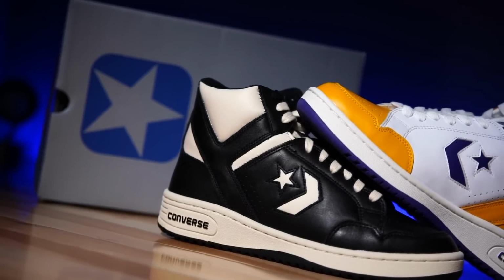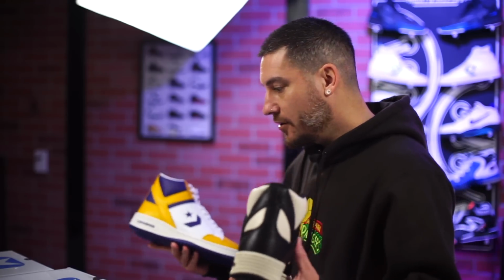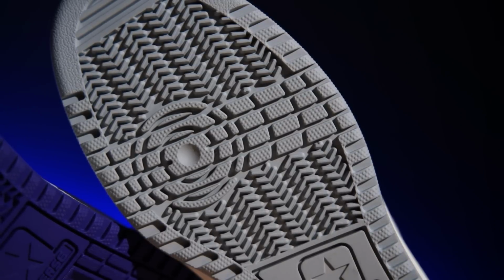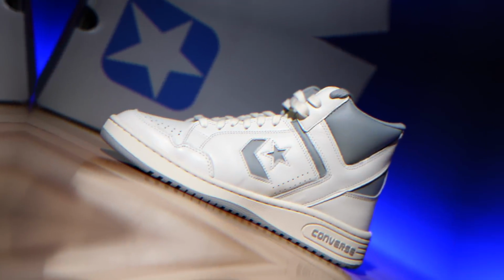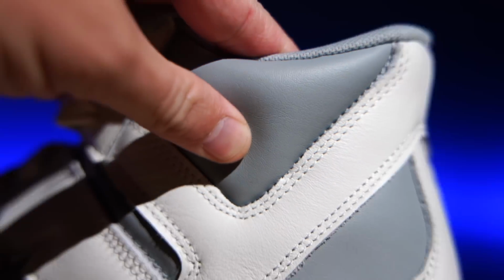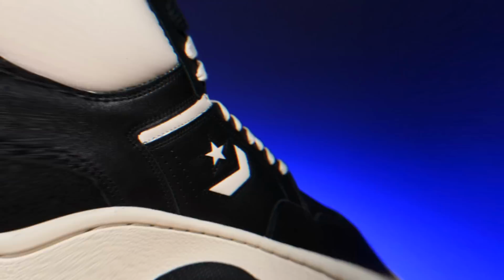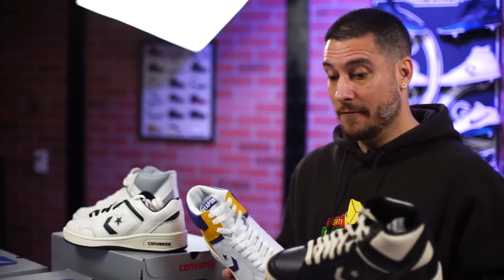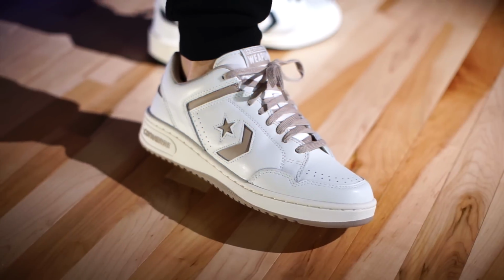Converse Weapon Review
Hey Guys! Today is the day... it's finally time to choose your Weapon. The Converse Weapon sneaker that is.

WearTesters Production Equipment:
Wireless Mics